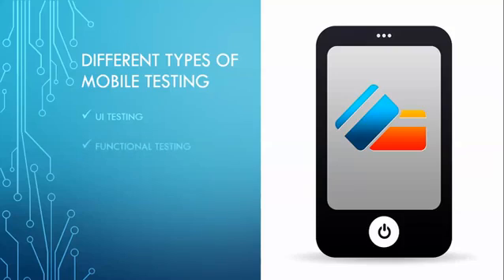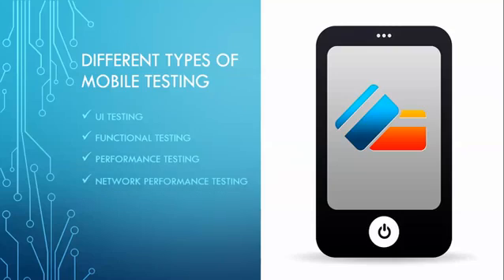Mobile App Testing-Android/iOS App Test Automation with Java - learn Mobile Testing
What you'll learnbecome an expert in mobile application testingMaster mobile test automation
This is another award winning and popular course from us and we are showcasing it on Udemy for the first time. Just like our other courses, we have kept all the intro and basic course videos for free and available for preview for your convenience so feel free to explore and test drive it. If you want to become a master in mobile testing, look no further and don't lose the opportunity.
 The true evolution of the internet started in the late 1900s and technology has really changed the way we communicate. Our world has become much smaller with the help of modern technologies. The revolution of smartphones and tablets brought us a new era of communication and computing. Nowadays, our everyday computing is not limited into the larger screens and we cannot imagine a single day without the pocket-sized devices. It has brought a lot more challenges to the service providers. In today’s world, service providers need to worry about making their websites applications compatible for pocket-sized devices. It is must required to survive in today’s market competition. This is where mobile testing comes into play and it has become a crucial part of our software testing. Nowadays, our applications need to be compatible for different screen sizes and operating systems. Mobile automation is still a brand new technology in the market and it’s difficult to find mobile automation expertise. As a result, we often find it very difficult to find proper resources to learn mobile testing. QAEversity is focused to make it easier for QA professionals to deliver the proper mobile testing training solution. We have taken a step-by-step process to discuss manual and automated mobile testing from scratch. In this course, all aspects of mobile testing is covered including different mobile testing tools, manual testing of android devices, setting up and configuration of android driver and emulator, writing java codes, changing user agents of browser, mobile automation hands-on project, Mobile automation using Perfecto Mobile, and native mobile application testing.
this is the best Mobile Testing course. you can download and watch for free after enroll.